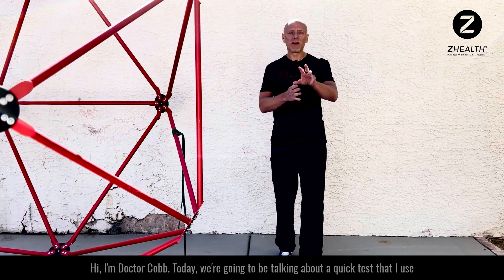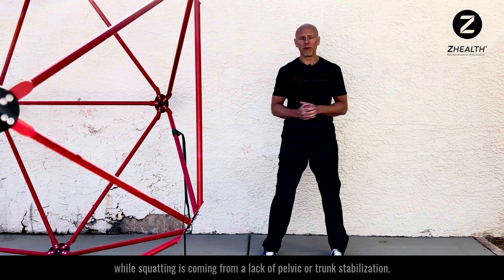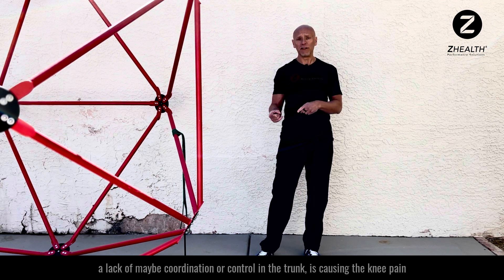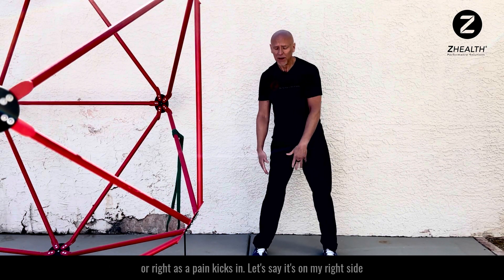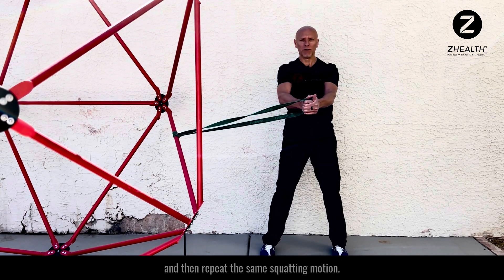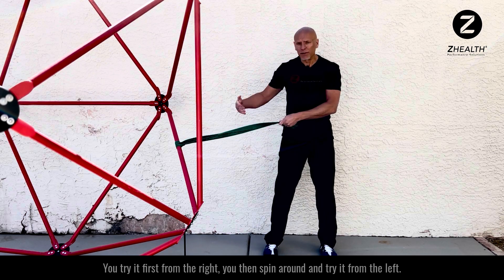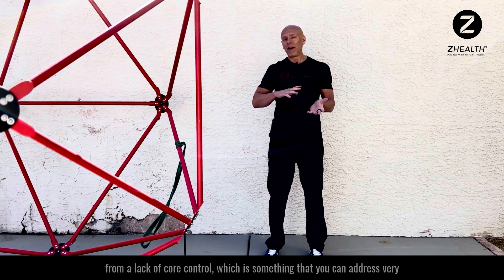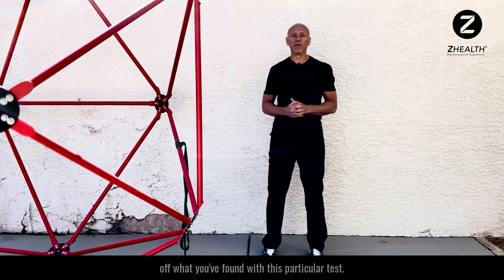Knee Pain in Squatting (A Simple Test)